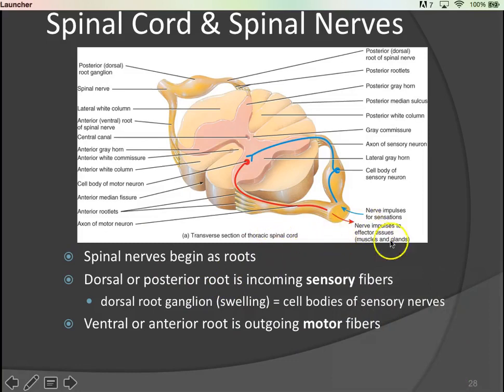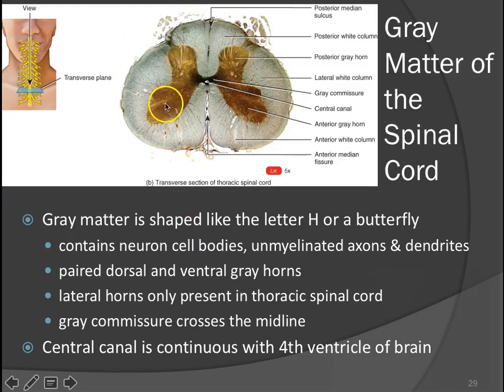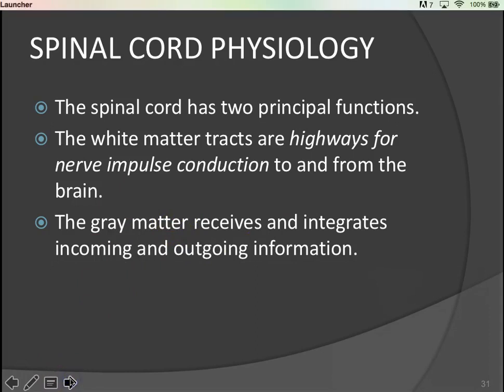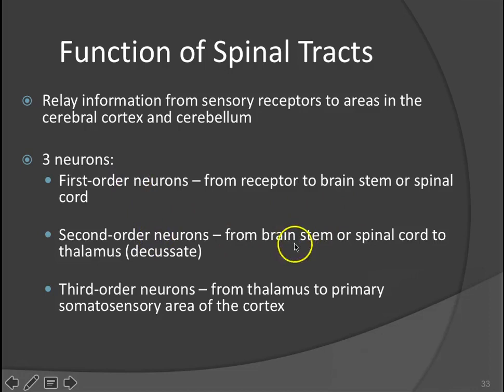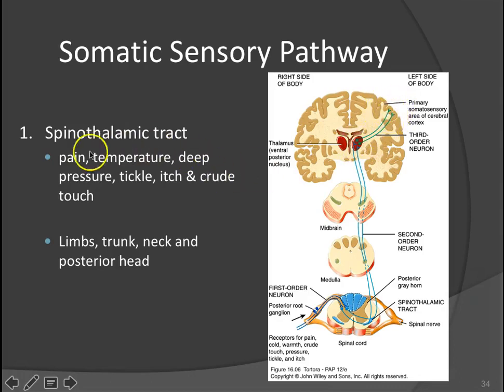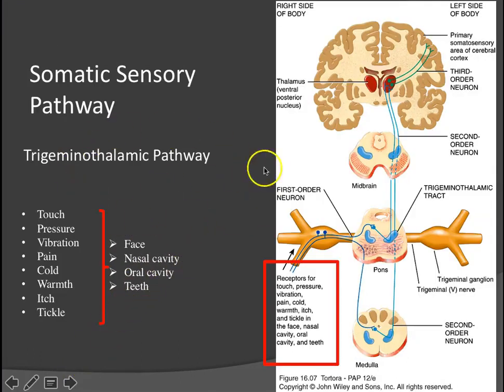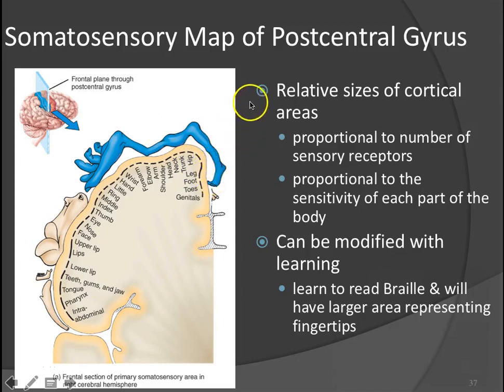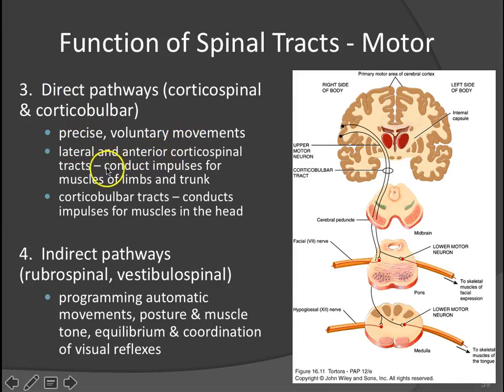Chapter 16 and 13 Part 4